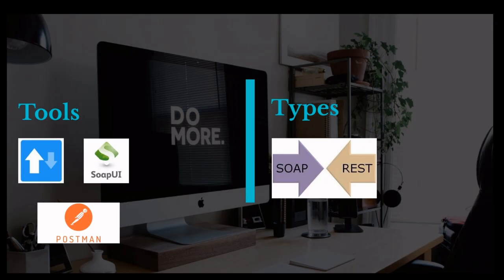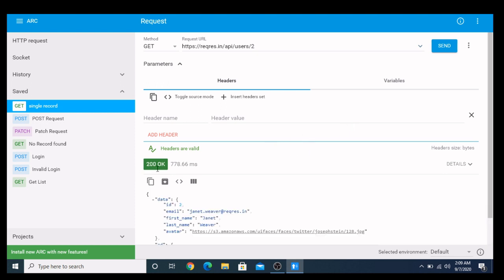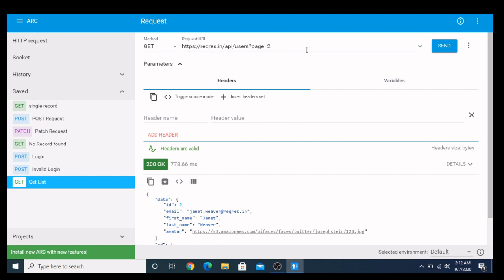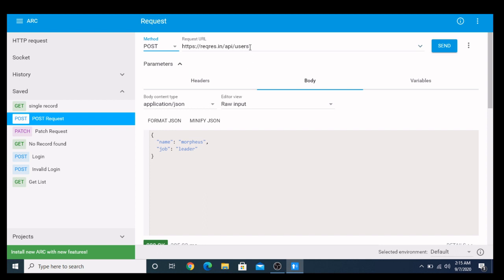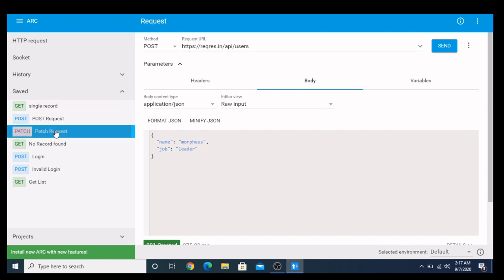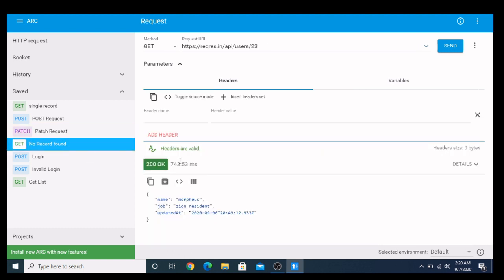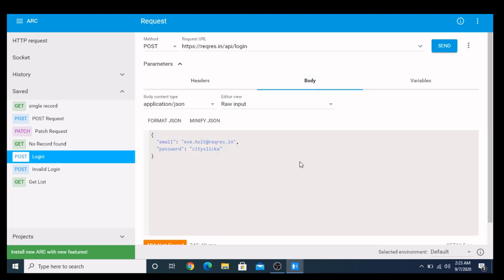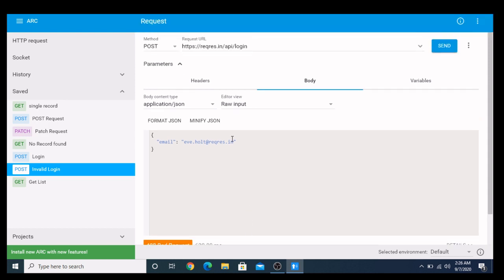How to Test Rest Api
Tutorial about test Rest Apis. I have described how to test post,patch and get methods. Also described how to test login scenarios in Api